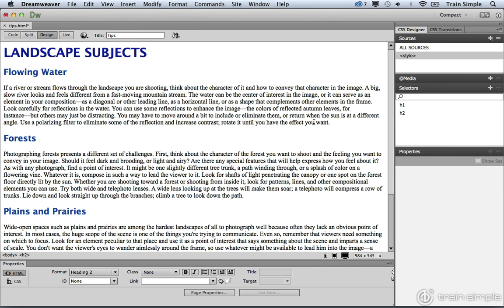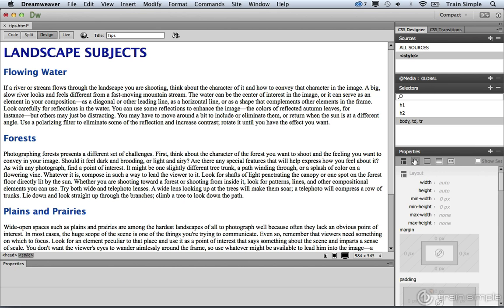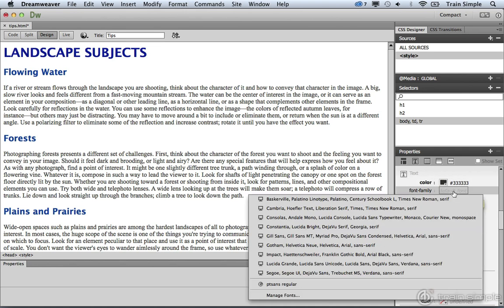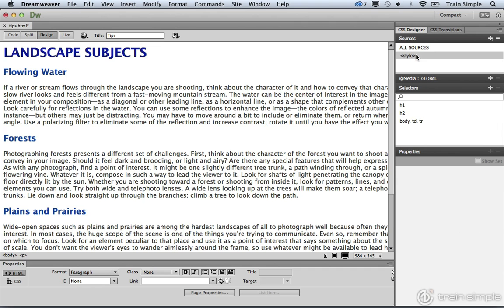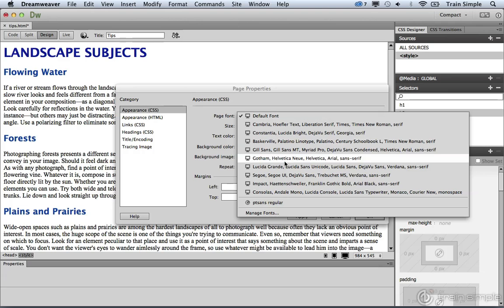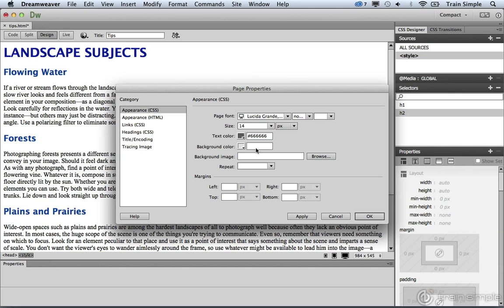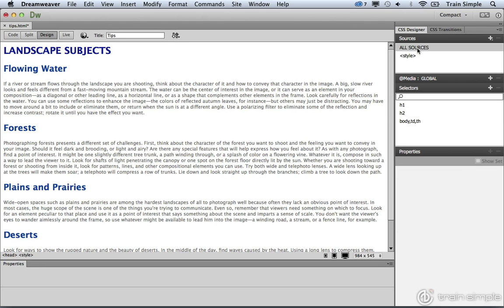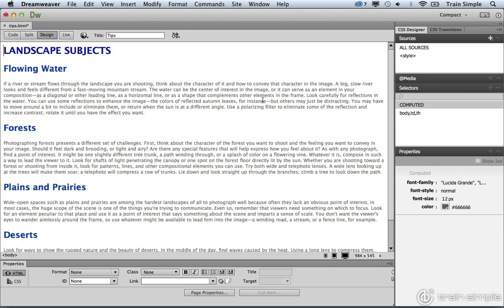Dreamweaver CC Tutorial Getting Started with CSS Generate Group Selector